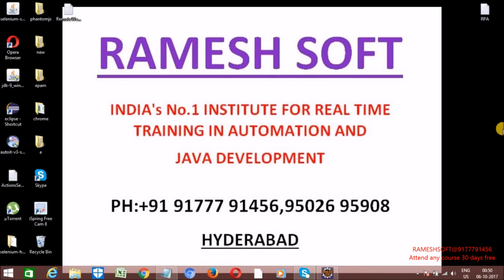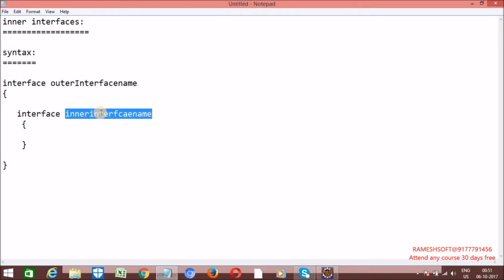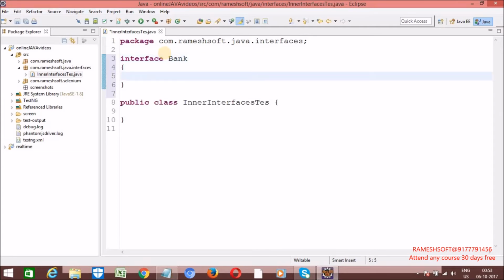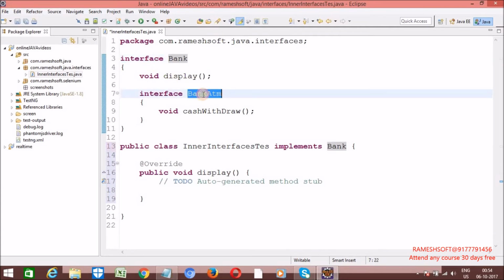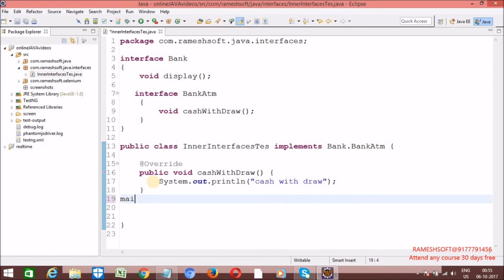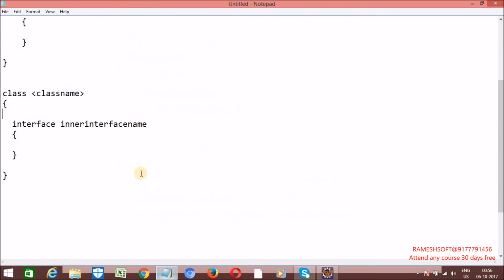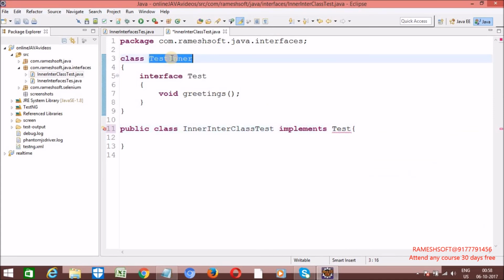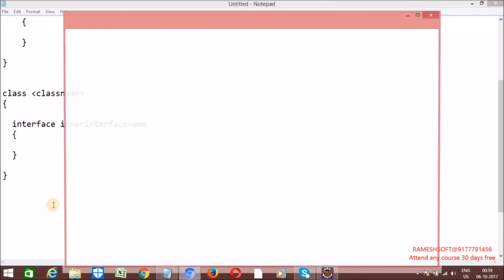RAMESH SOFT:Inner Interfaces in Java|| Inner interface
SELENIUM WITH JAVA BY RAMESH SOFT:Inner interfaces in Java